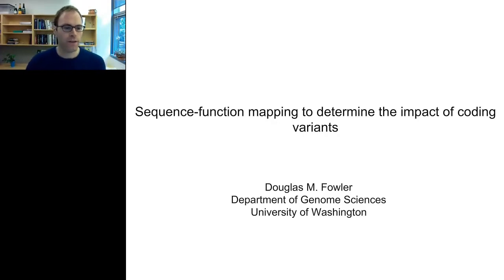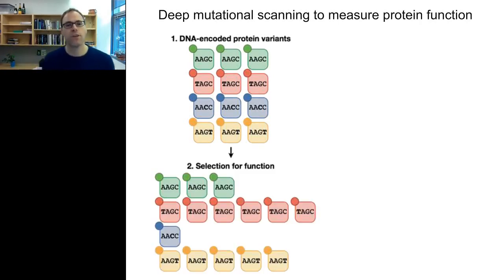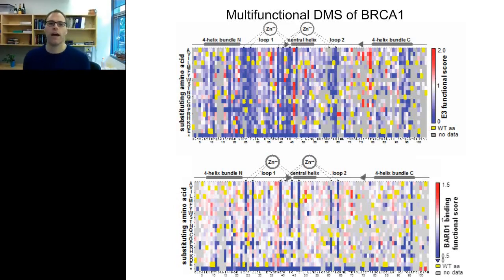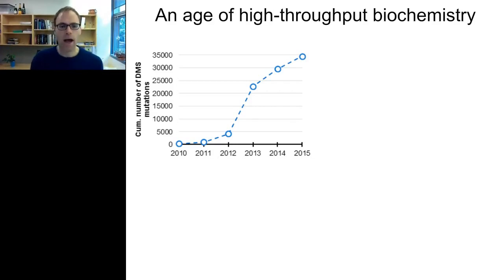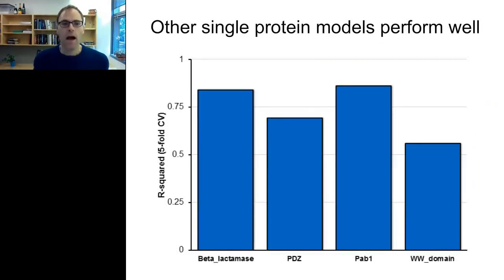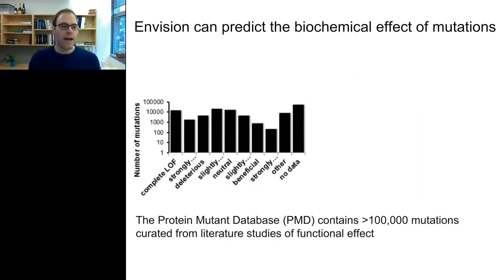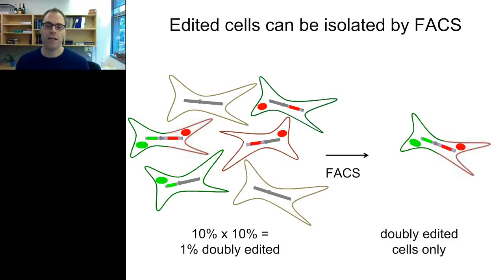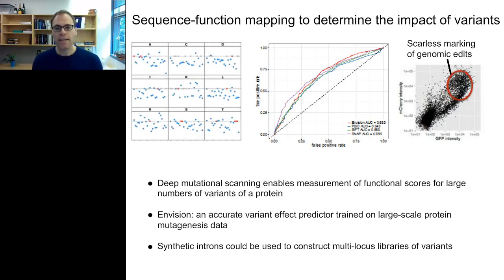Douglas Fowler - Deep mutational scanning to measure the impact of mutations in proteins on the ...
Deep mutational scanning is a method that marries selection for protein function amongst a large library of protein variants with high-throughput DNA sequencing to measure the activity of hundreds of thousands of variants simultaneously. The result is a sequence-function map that describes the impact of all possible single and many double mutants on protein function. We have shown that sequence-function maps have many uses. For example, we are analyzing them to learn about protein properties like structure, aggregation, stability and enzyme mechanism; to guide the interpretation of coding variants in genomes; and to better understand protein evolution.

1. Describe progress in computational and experimental methods for interpreting the consequences of variation in genomes.
2. Evaluate the strengths and weaknesses of different approaches for interpreting variation.